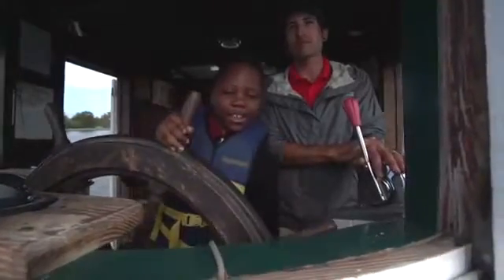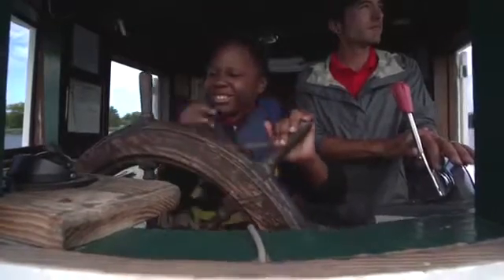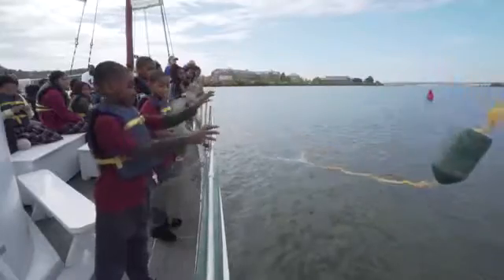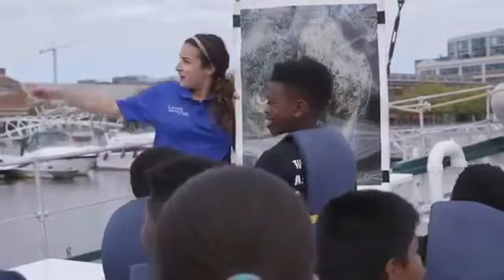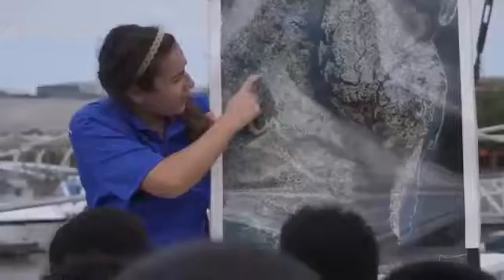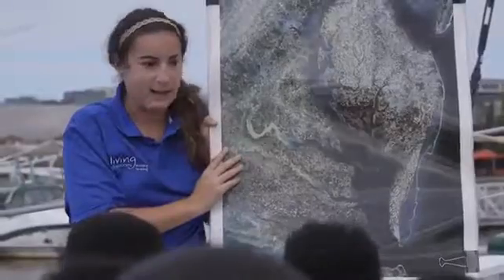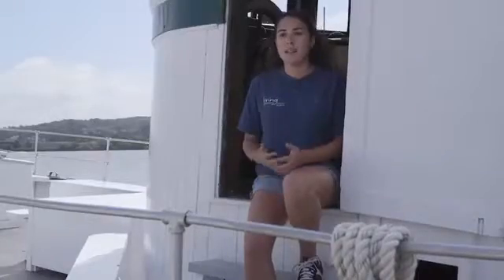Community Partner Spotlight: Living Classrooms Foundation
In its ongoing commitment to advancing education and creating experiences of discovery that help young people achieve their dreams, Honda has partnered with Living Classrooms Foundation to give students from high-risk environments a unique maritime experience. Since 2002, Honda’s support of the Living Classrooms Foundation has enabled more than 7,300 students in Washington, D.C. to participate in hands-on educational programs using urban, natural and maritime resources as “living classrooms.”